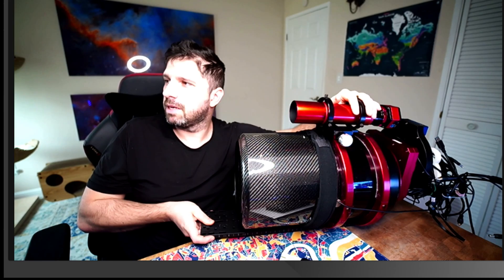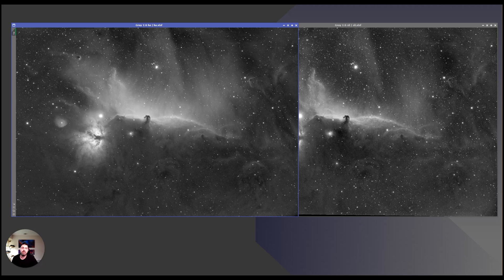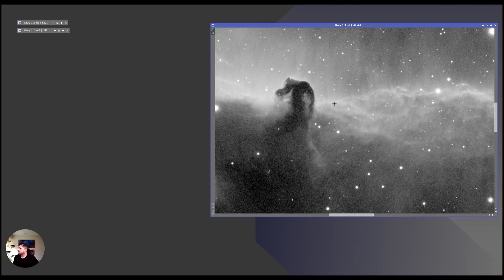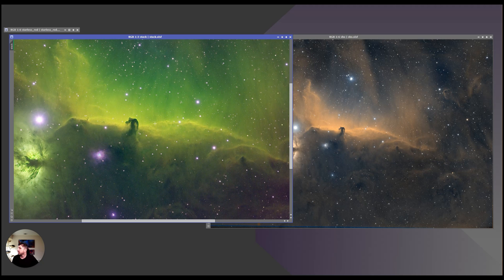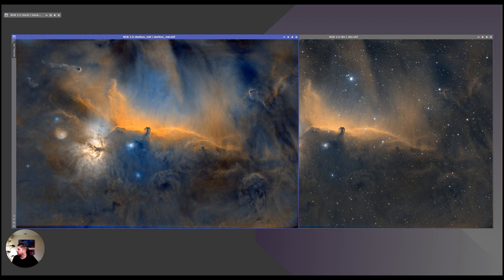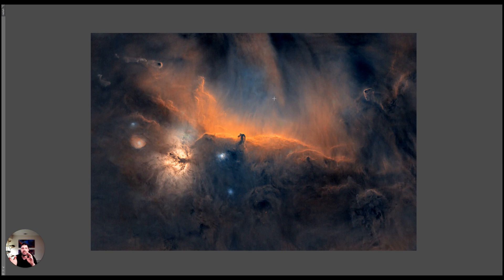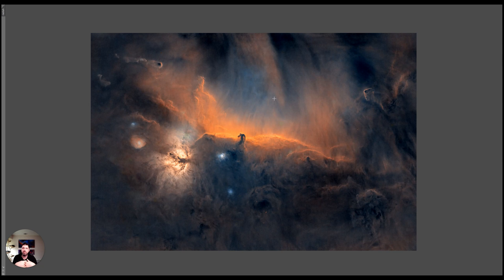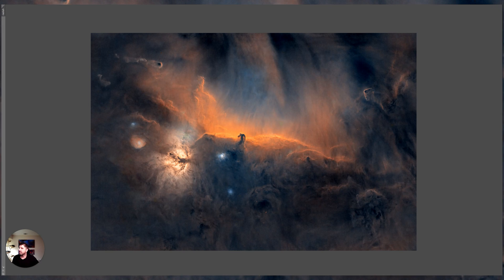ASTRO PHOTOGRAPHY: The Horsehead Nebula Captured with the RH200 Telescope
Welcome to our video on astro photography: The Horsehead Nebula captured with the RH200 telescope! The Horsehead Nebula, also known as Barnard 33, is a small and faint dark nebula located in the constellation Orion. It is one of the most iconic and well-known nebulae in the night sky, and it is a popular target for amateur and professional astrophotographers.

Capturing the Horsehead Nebula can be a challenging but rewarding endeavor, as it is a faint and diffuse object that requires a combination of specialized equipment, knowledge, and skills. In this video, we'll be sharing some tips and techniques for capturing the Horsehead Nebula using the Officina Stellare RH200 telescope, which is a highly regarded instrument for wide field astrophotography.

To capture the Horsehead Nebula, we'll be using the QHY 600m Pro camera, which is known for its high sensitivity and low noise performance. We'll also be using the iOptron CEM 120EC2 mount to track the movement of the stars and keep the image sharp. To filter out unwanted light and highlight the specific emission lines of the nebula, we'll be using Chroma Ha 5nm, Chroma OIII 5nm, and Chroma Sii 5nm filters.

Whether you're a beginner or an experienced astrophotographer, we hope these tips will help you capture stunning images of the Horsehead Nebula and other celestial objects. With the right equipment, knowledge, and skills, anyone can get started in astrophotography and explore the wonders of the night sky. So grab your telescope, camera, and filters, and start capturing the beauty and complexity of the universe!

Equipment used:
Telescopes - Officina Stellare RH200
Mounts - iOptron CEM 120EC2
Software - DeepSkyStacker (DSS) · Pleiades Astrophoto PixInsight

60 x  300s HA -  5 hours
60x  x  300s  HA - 5 hours
60x  x  300s SII  - 5 hours